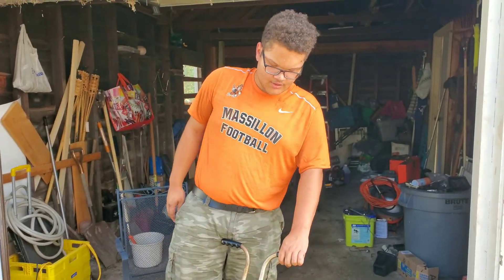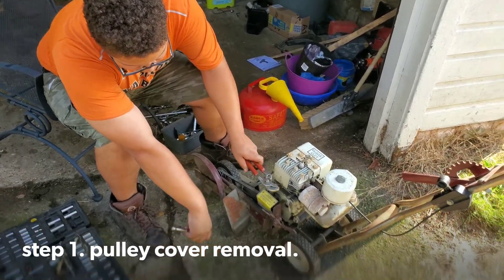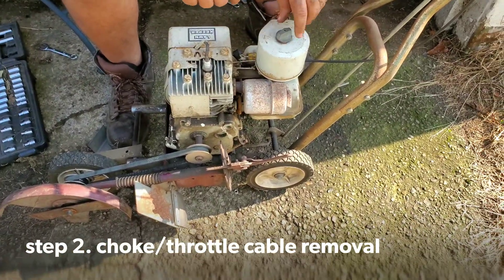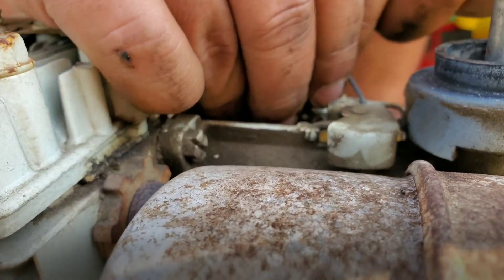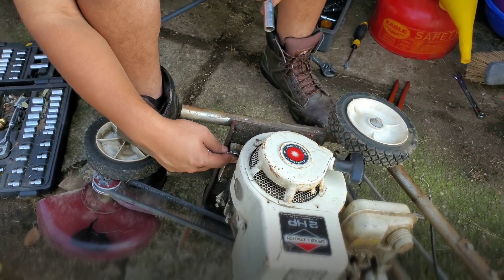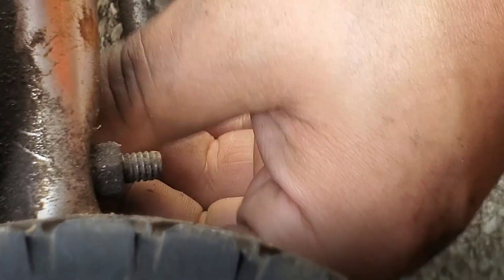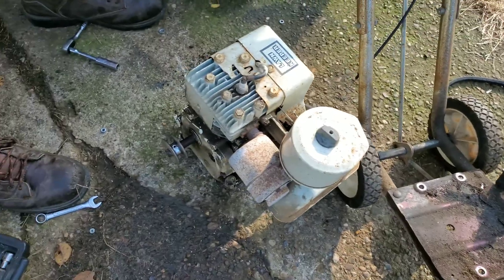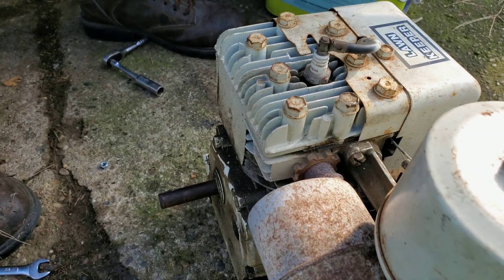2hp Briggs pulled from beat up edger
Video recorded in collaboration with Massillon Tigers Go and Mr Trevor on 9/30/2019.
Got a cheap $5 lawn edger with an old briggs engine. No issues other than the edger being old and Beat to heck. The motor will glhave another life on my Montgomery Wards bird duck mini bike. Thansk for watching.